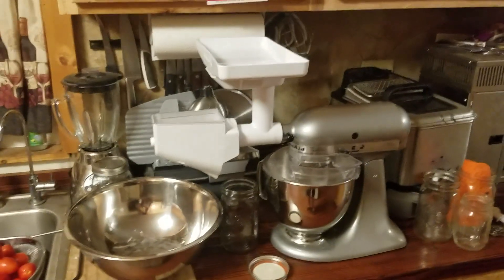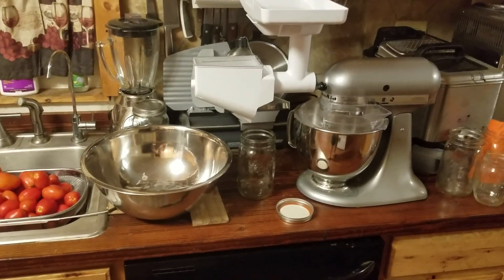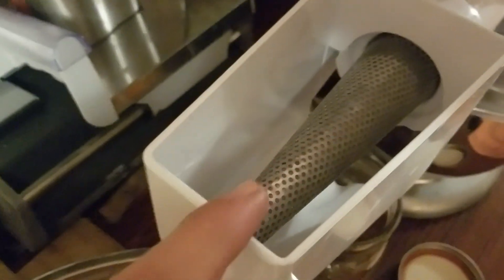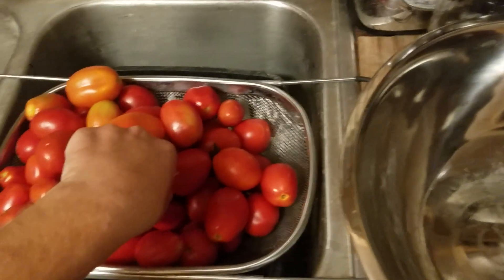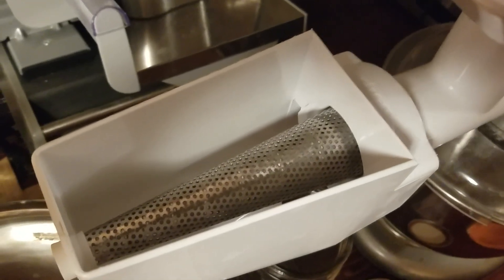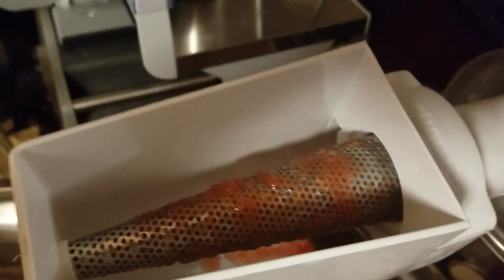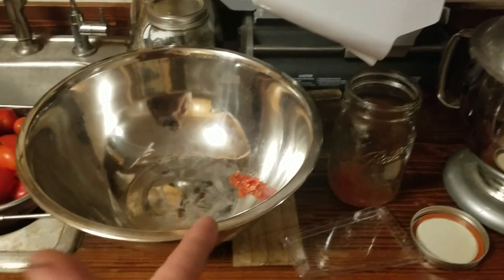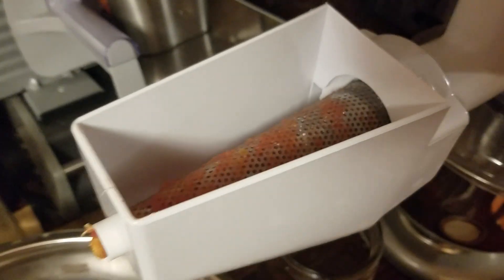Using the kitchen aid fruit and veggie strainer for the first time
link to strainer
link to mixer

3 Legged Thing